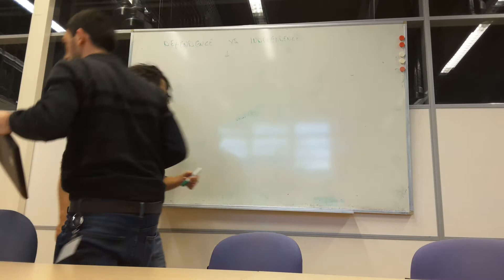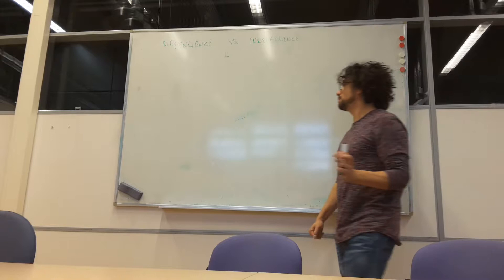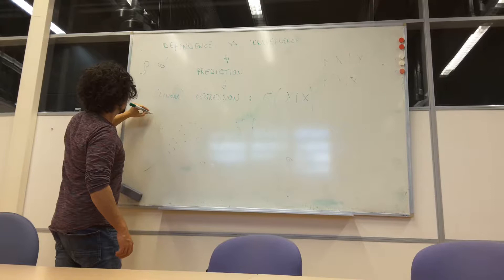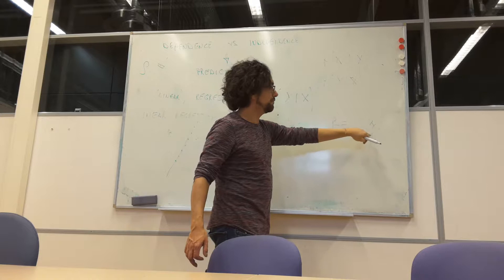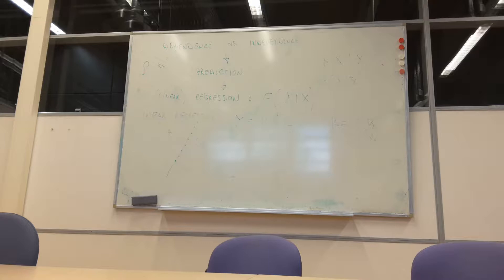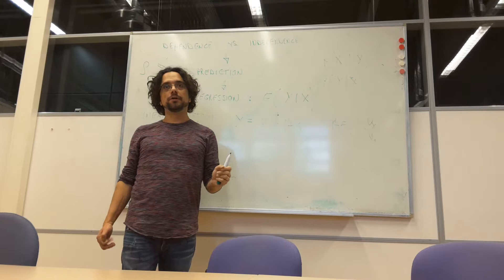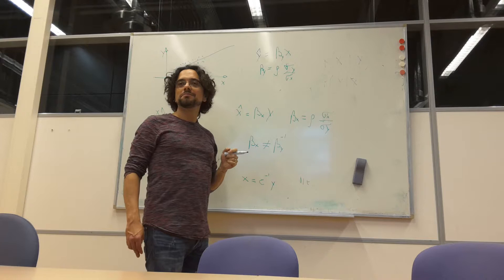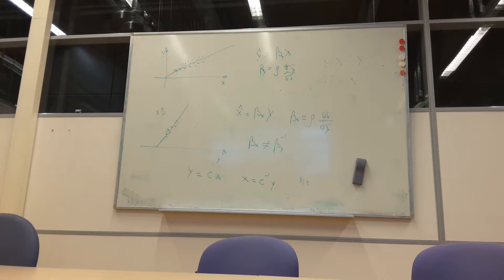Data Analysis Course - Lecture 4 (part 1)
Chapter 4 of Analysis of Neural Data - Kass, Eden, Brown (2014)
Course by Francesco Battaglia, Memory Dynamics lab, Donders Institute, Radboud University.